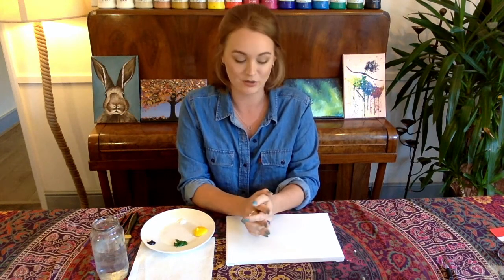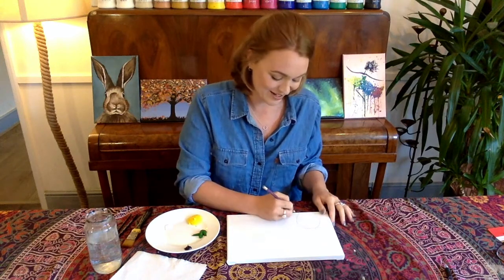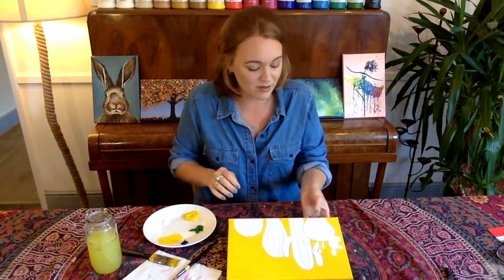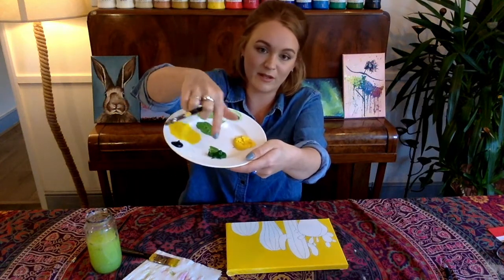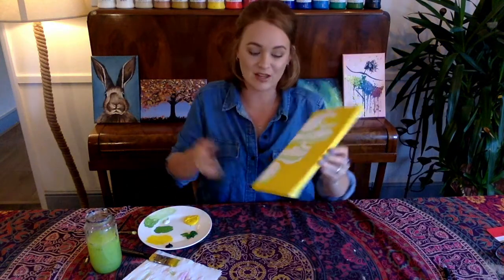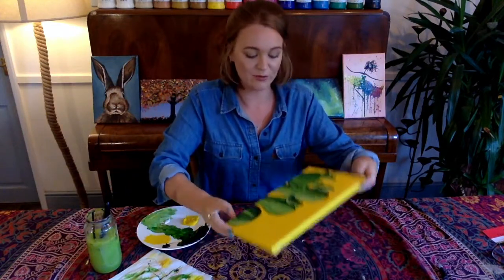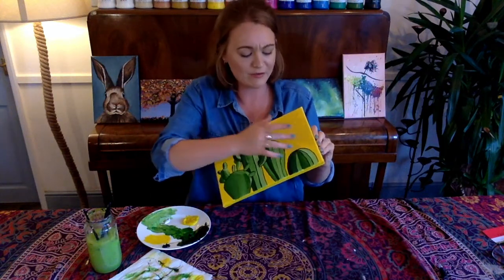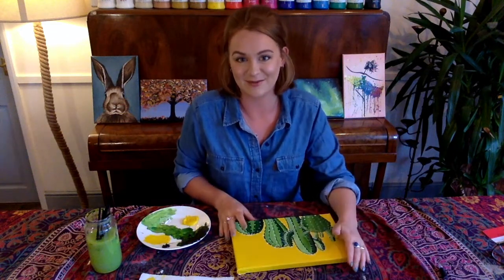Cartoon Cacti Tutorial | Easy Acrylic Painting for Beginner's!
Learn how to paint these cartoon cacti in this week's painting tutorial!

This super easy video will take you through the steps on how to create your very own painting - in just 12 minutes!

Suitable for complete beginner's - including children! The final masterpiece is perfect to hang up in your kitchen and you can completely make it your own by mixing up the colours and shapes.

All you'll need is acrylic paint, some brushes, a few household items and a canvas (or paper) to paint on!

Remember to post your finished painting online and tag Crafternoon - we'd love to see your work!